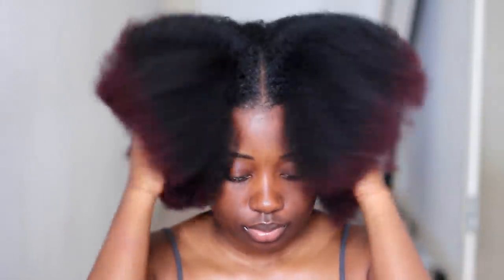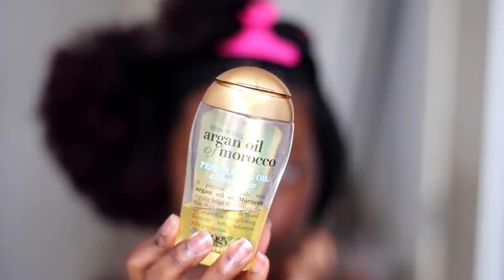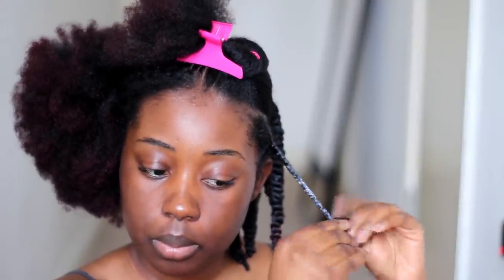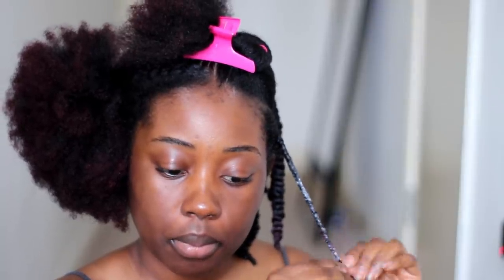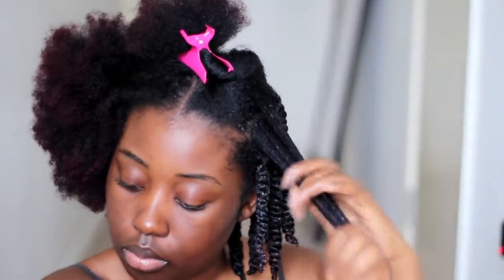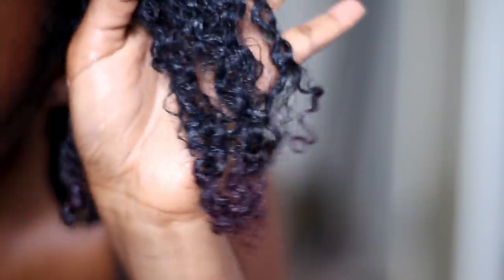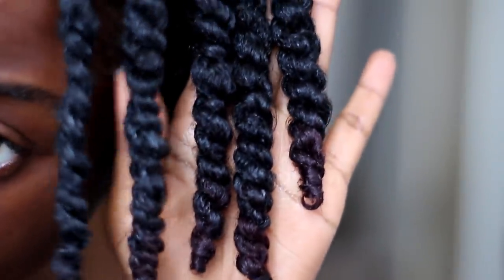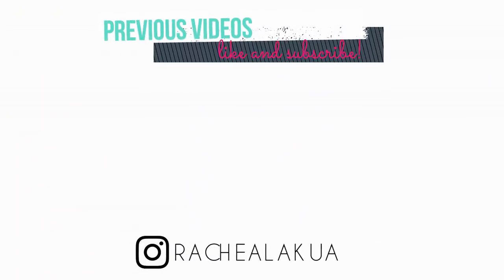From Dry, Thirsty Hair to Hydration and Moisture | How to re-moisturize dry type 4 hair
Hey Guys x

So today's video is all about moisturising dry type 4 hair. I blow-dried my hair 1 week ago and it was VERY dry. This quick routine will have you hair moisturised in no time :)

Products used:
JANE CARTER SOLUTION REVITALIZING LEAVE IN CONDITIONER

Music
starRo - Milk | Majestic Color

FAQs
Big chop - Feb 2018
Last relaxer - Jan 2017